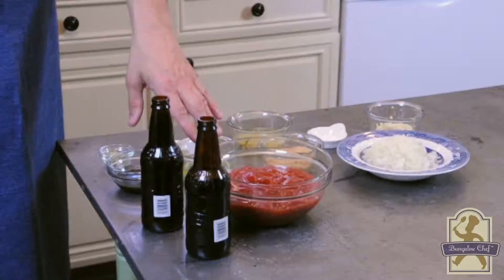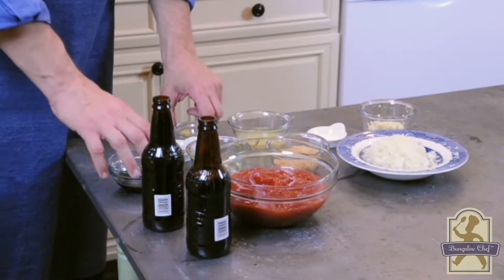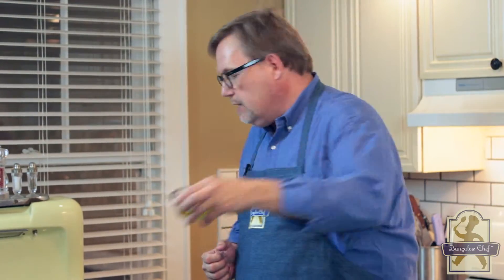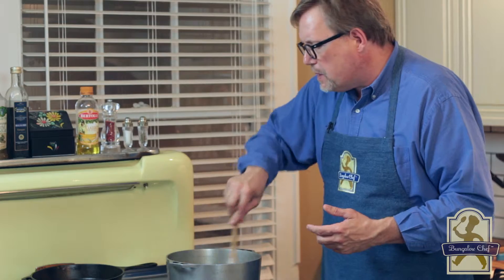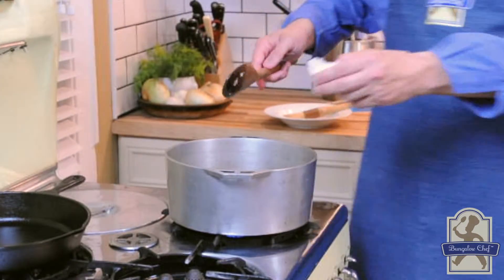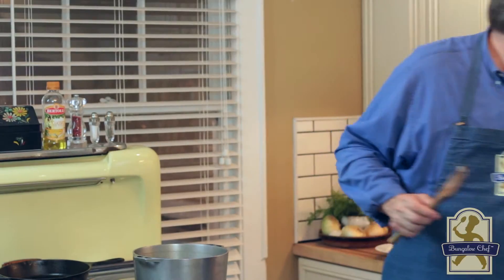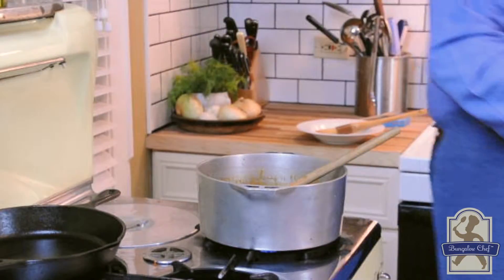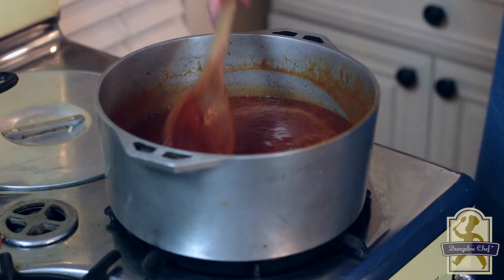Bungalow Chef - Barbecue Sauce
This video is about Bungalow Chef - Barbecue Sauce